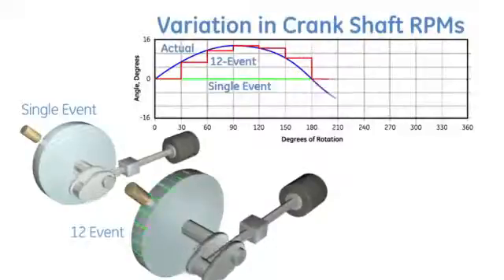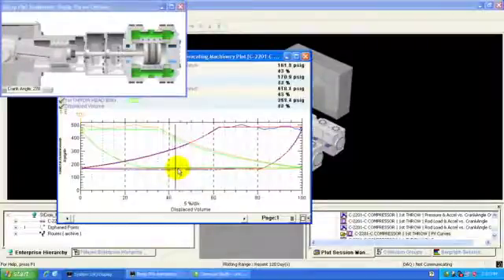GE's Bently Nevada Products Address Cylinder Pressure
Our comprehensive solutions are specifically designed to address the special monitoring requirements of reciprocating compressors using our state-of-the-art 3500 Series Machinery Protection System and System 1® optimization and diagnostic software.